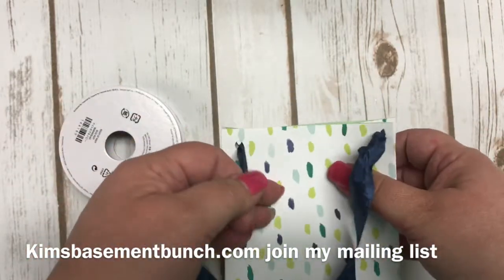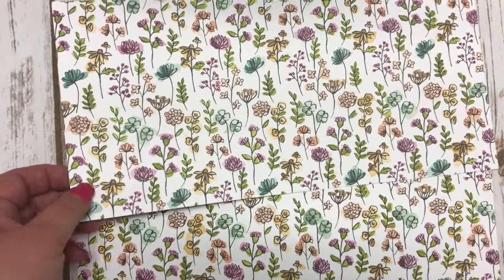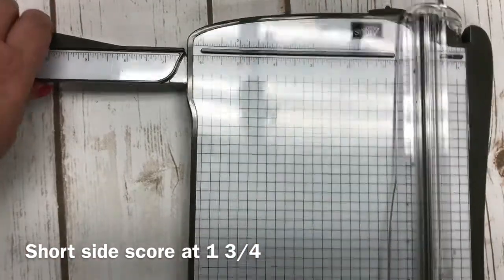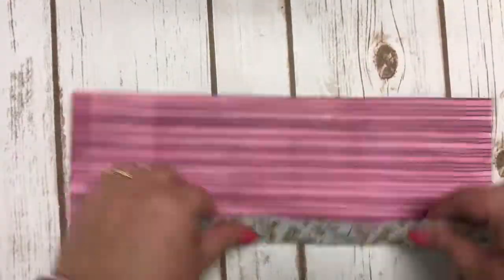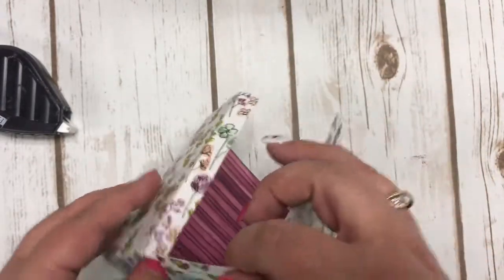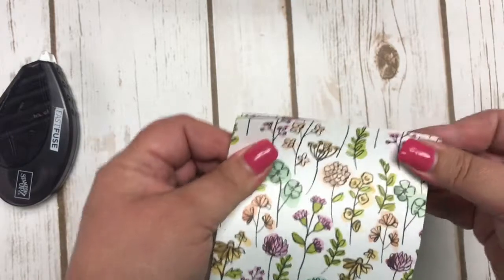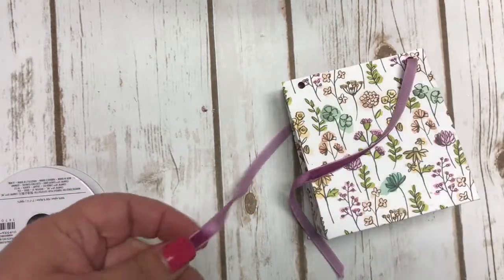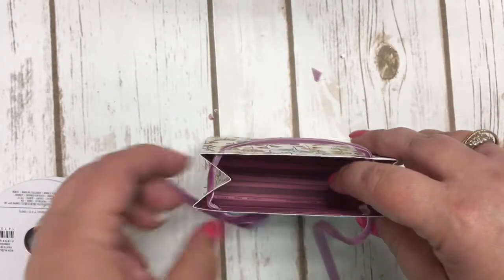How to Make a Treat bag holder using Designer Series Paper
In this video I demonstrate how to create a treat bag holder using a 6 x 12 piece of designer series paper.  This bag is the perfect size for  treats, embellishments, gift cards and so much more!

All it takes is a little scoring and cutting and you instantly have a cute bag.

I used the new share what you love designer series paper available in the new annual stampin up catalog.